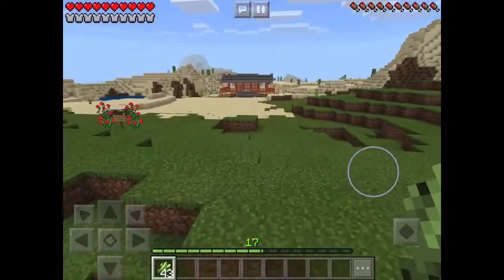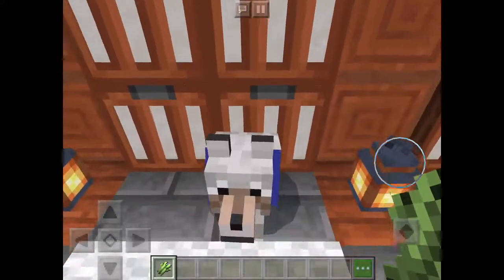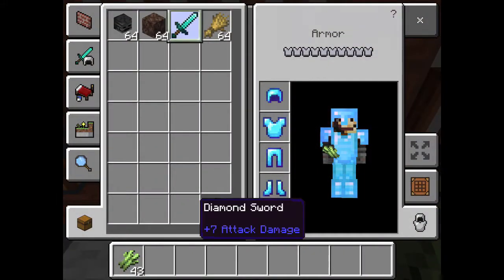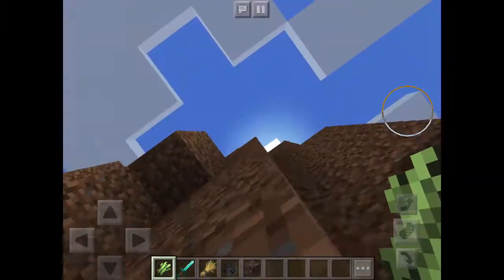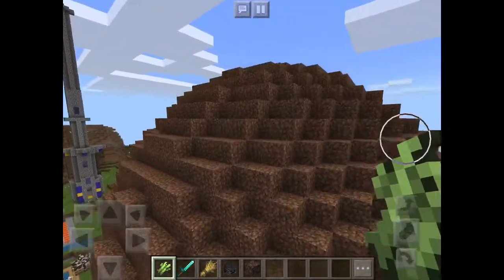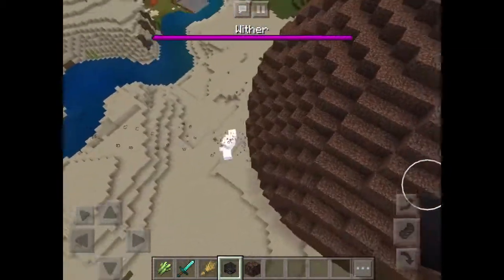Spawning The wither in broland (you’ll never expect what happened)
Sven. Sven? SVEN!!!